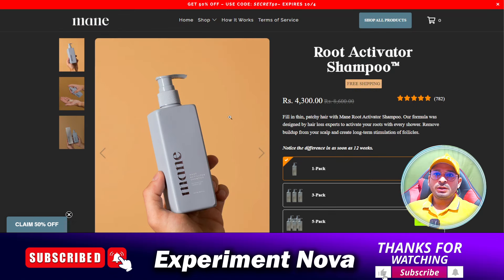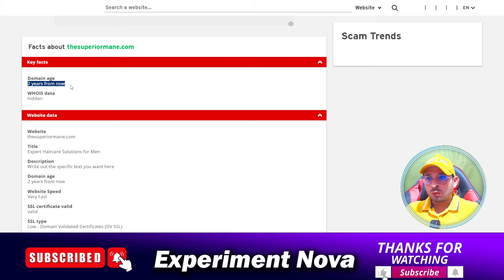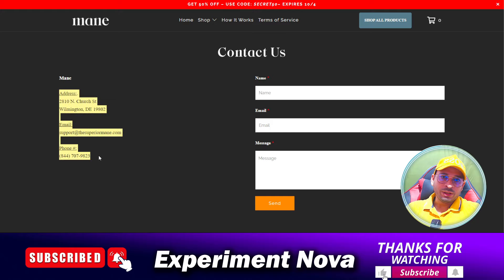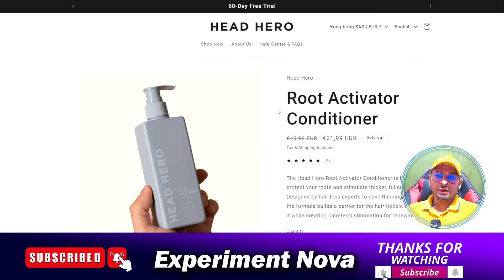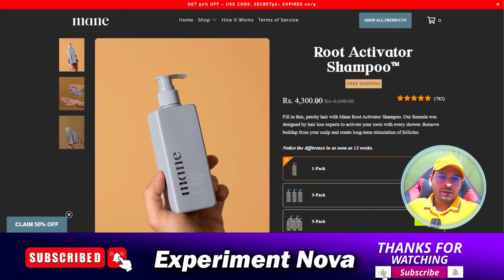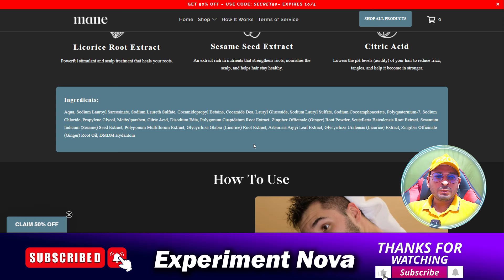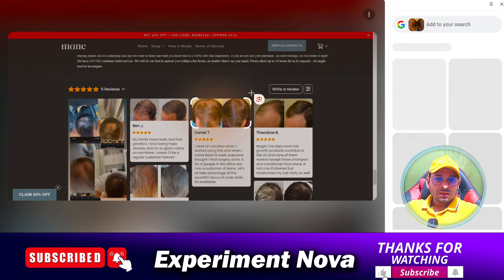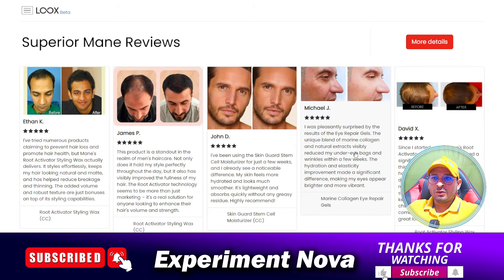Mane Root Activator Shampoo Review | Mane Root Activator Shampoo Before and After - LEGIT OR SCAM